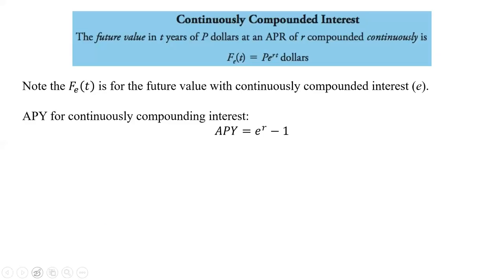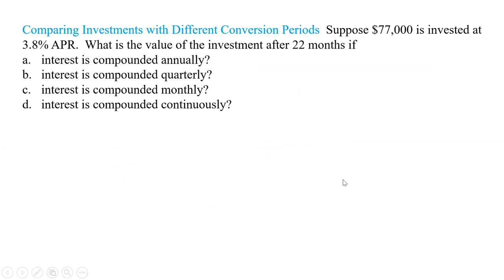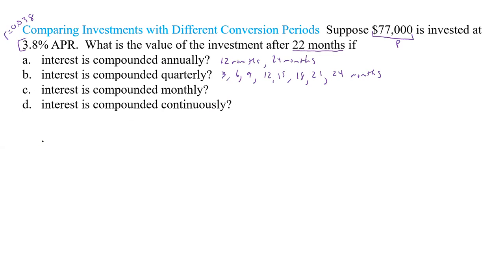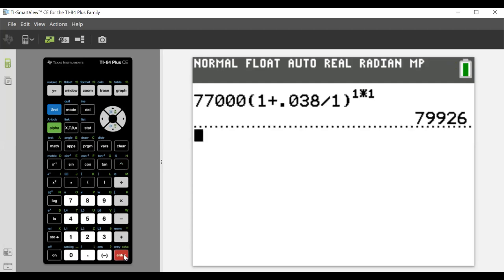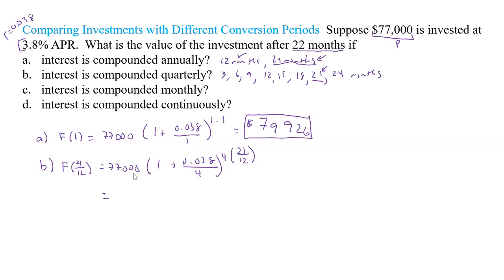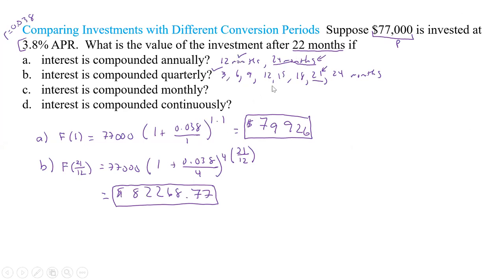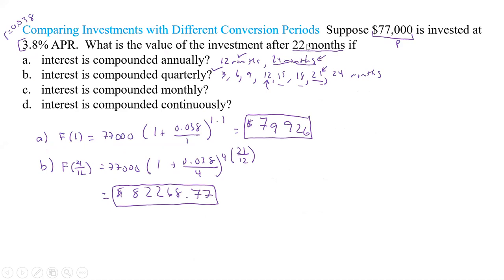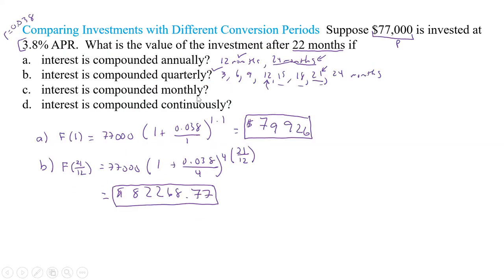1.6 Lecture Pt III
Lecture:  1.6 Models in Finance Pt III